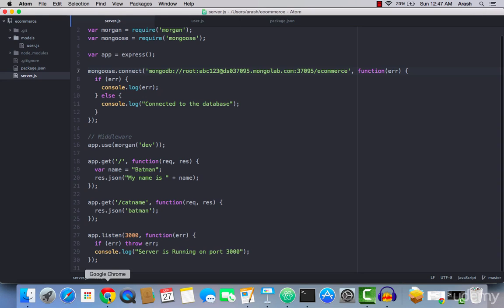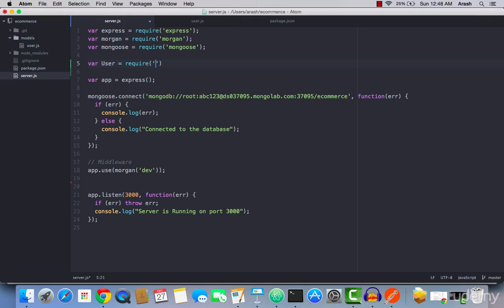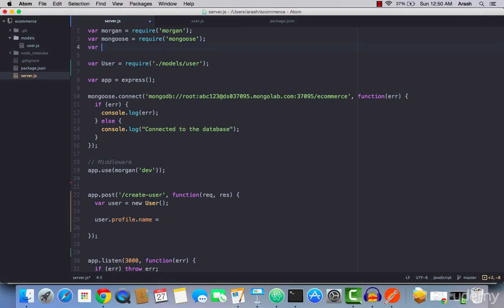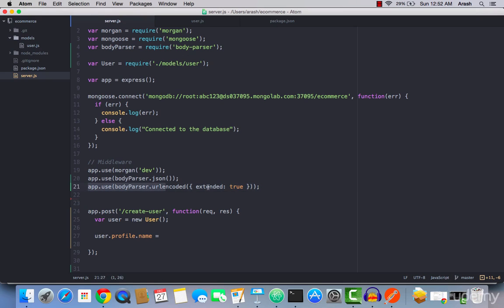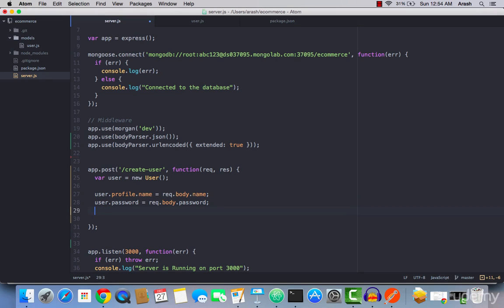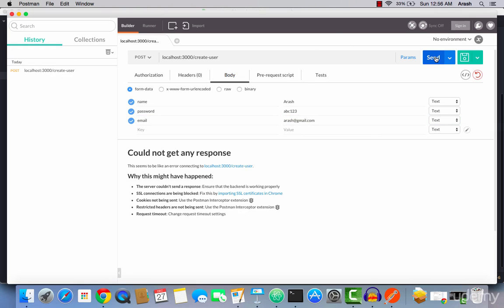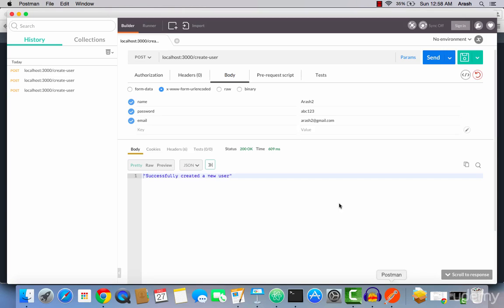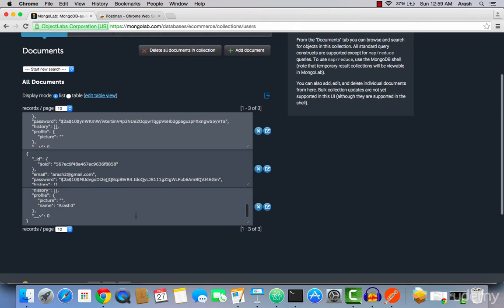013 Create a route for testing User schema